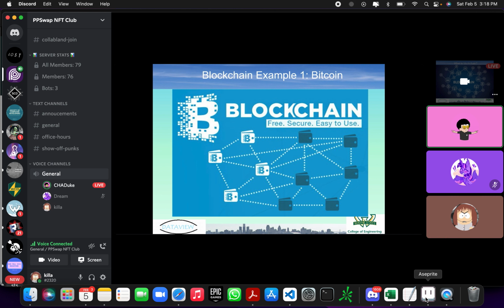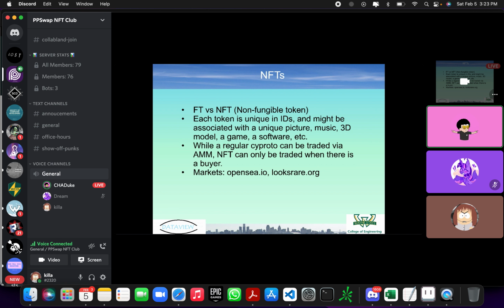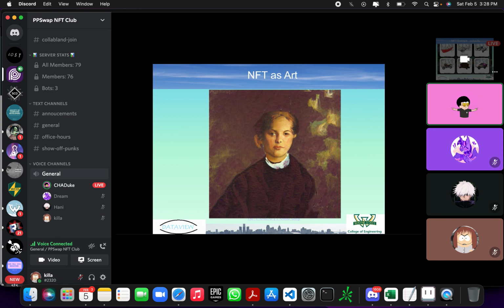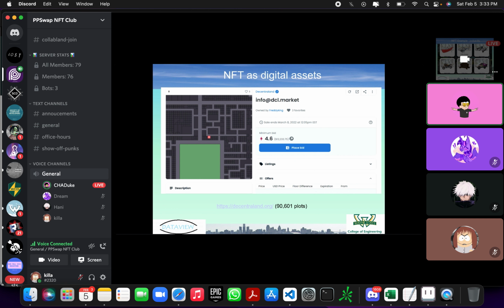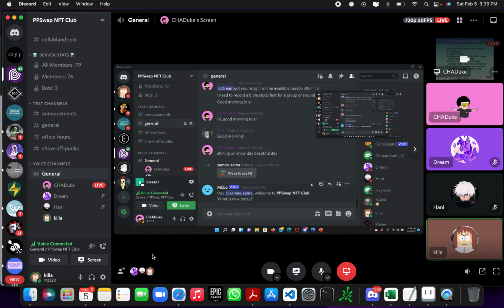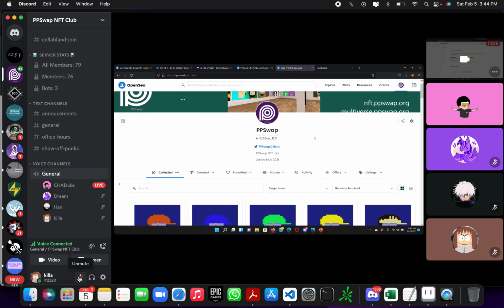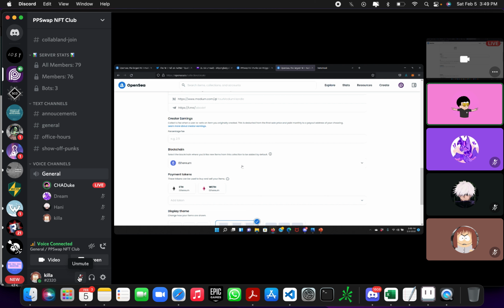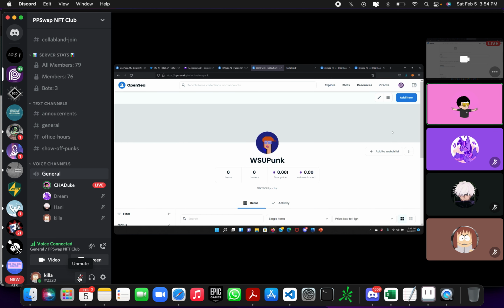NFT 101 - SCD Winter 2022 Virtual Hackathon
Instructor: WSU Professor Dr. Shiyong Lu